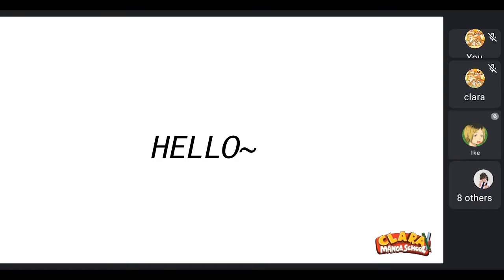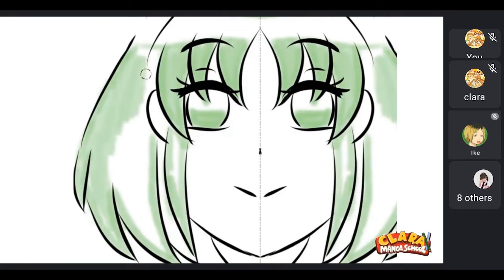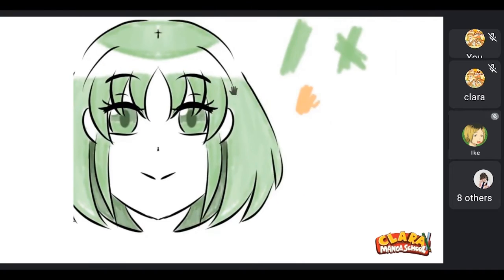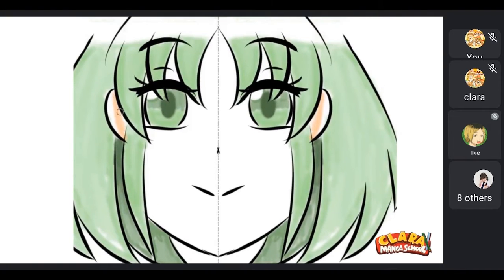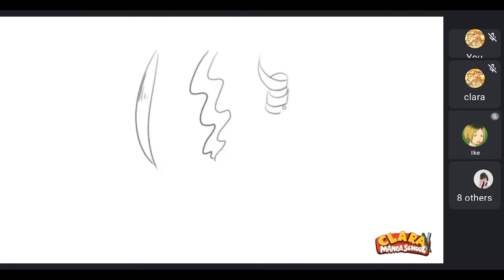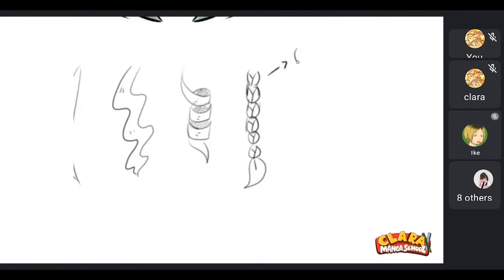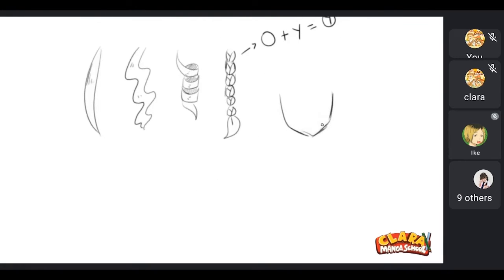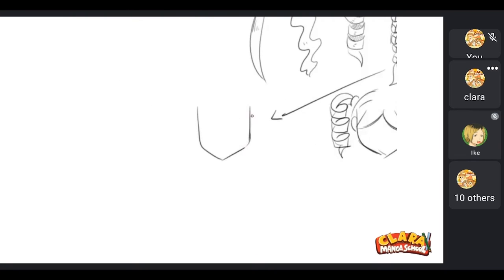basic coloring tutorial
Basic Digital Colouring Technique